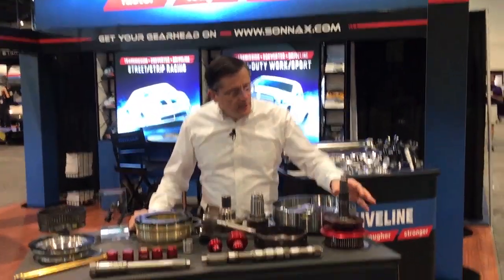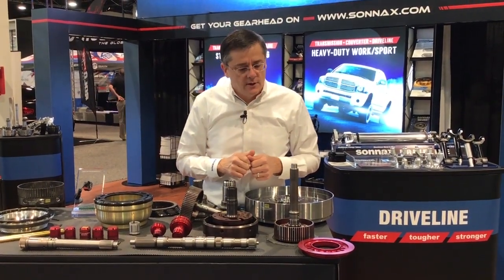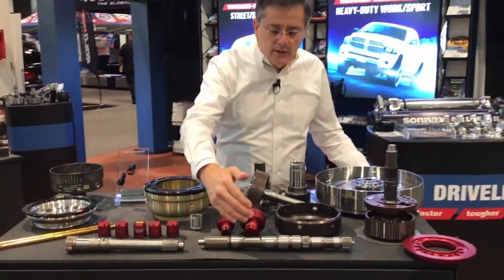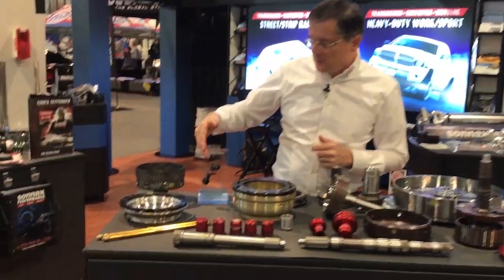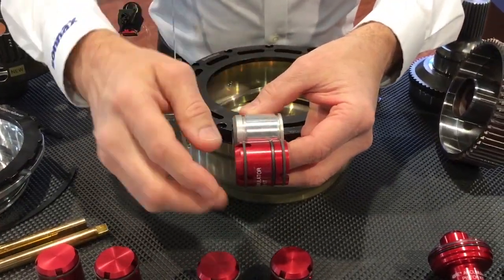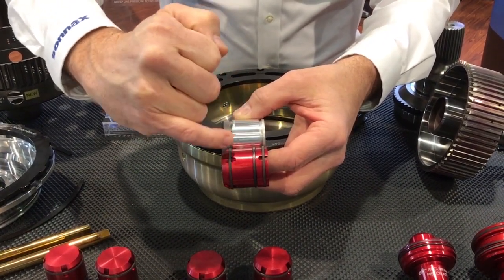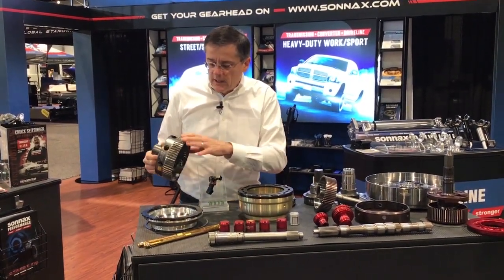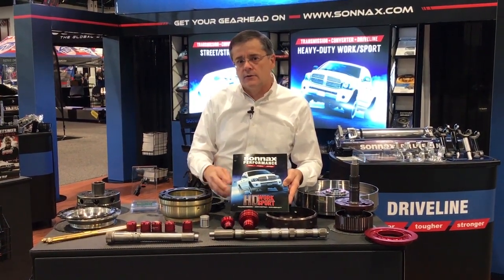Get the Scoop on Sonnax Dodge Diesel Transmission Upgrades at SEMA 2018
Hey Dodge diesel fans – these parts are for YOU! Some of these revolutionary 48RE, 68RFE and AS68RC transmission upgrades are available now, and some will be released over the next few months.